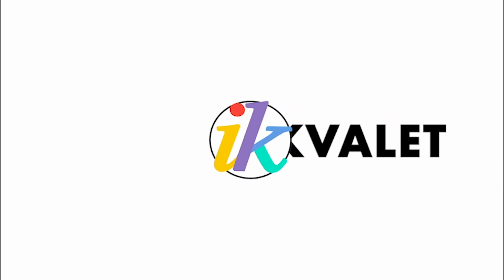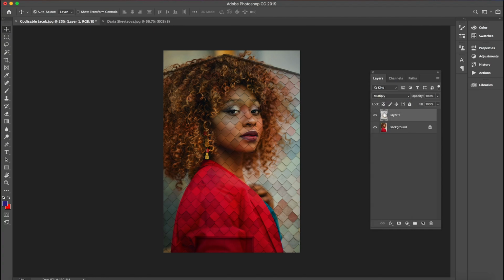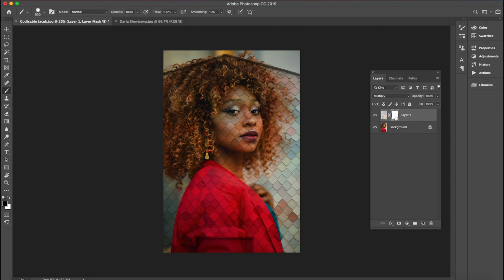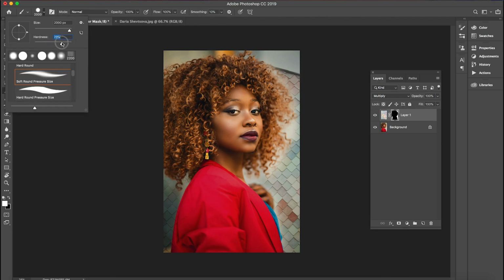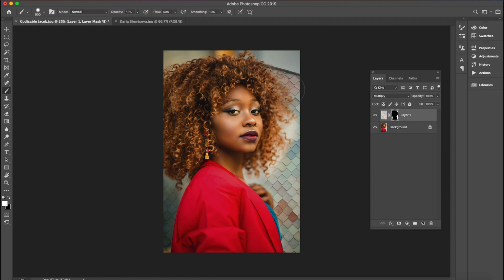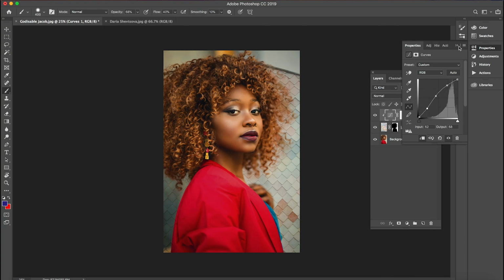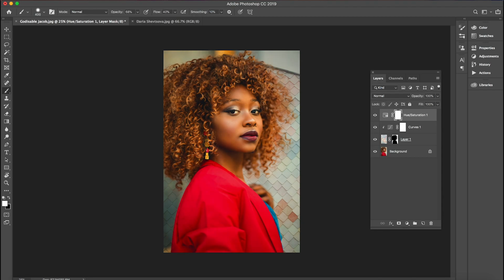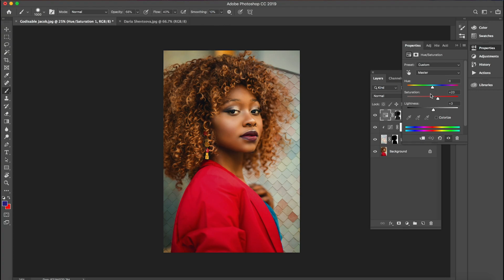How to Change Backgrounds in Photoshop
Hey guys! I haven't posted a tutorial in a while, so today I am showing you how to swap out a background in a picture, specifically for a model with curly hair. Enjoy!